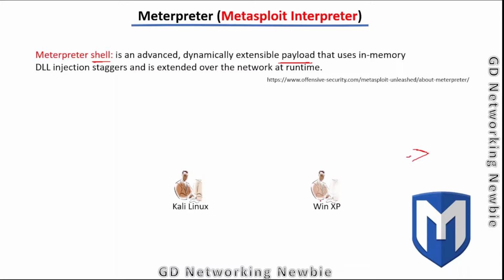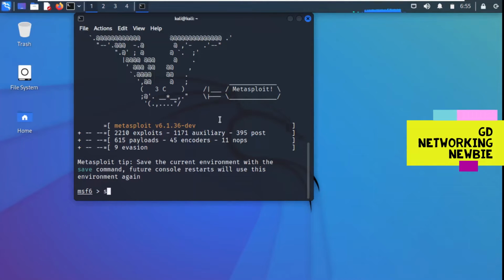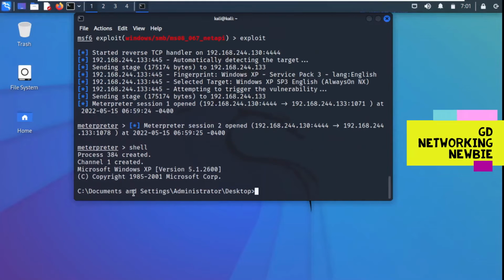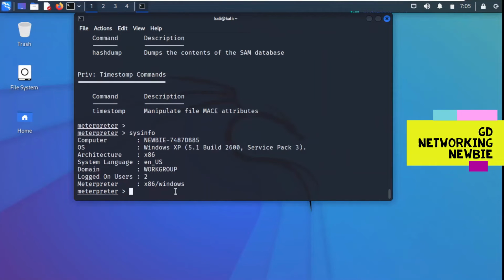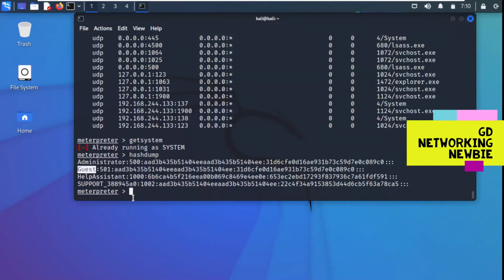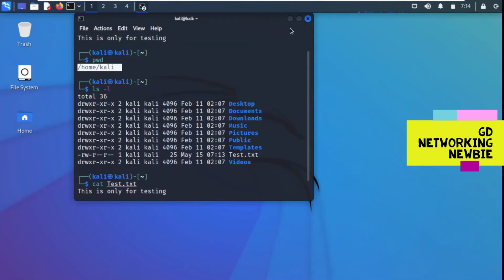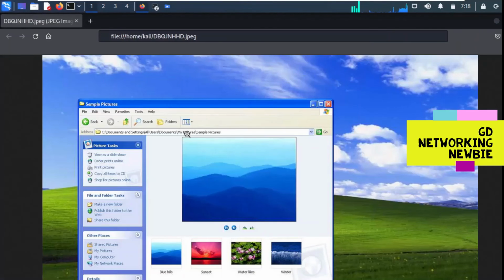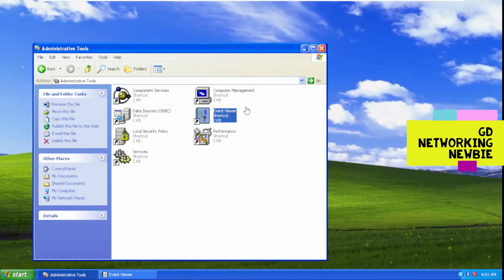Metasploit Meterpreter – From theory to Practical Demonstration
In this video, we are going to discuss Meterpreter which stands for Metasploit Interpreter. It is mostly used during post-exploitation phase. It uses reflective DLL. It requests message features from client (Kali) and loads them in memory of target system (Win XP). Nothing is written on hard disk of target system. We use Meterpreter as a payload which can extend the functionality of Metasploit.
We discuss following commands:
help
systeminfo
getuid
netstat
getsystem
hashdump
shell
search
screenshot
shell
exit
upload
download
reboot
clearev